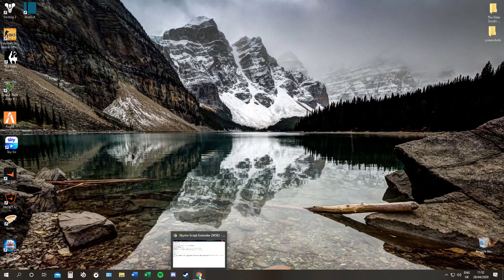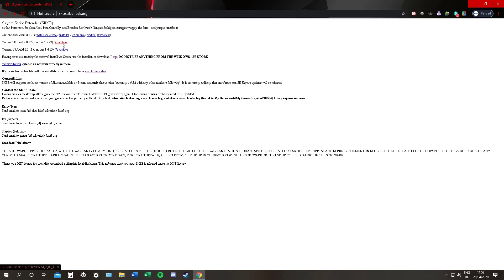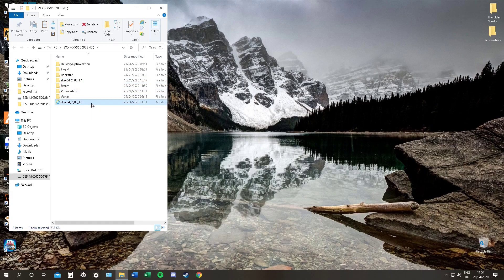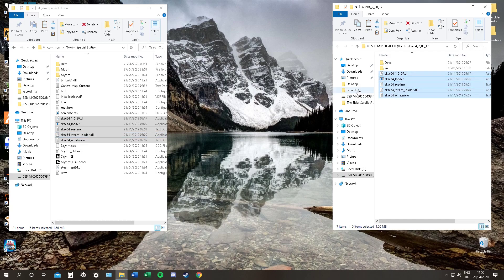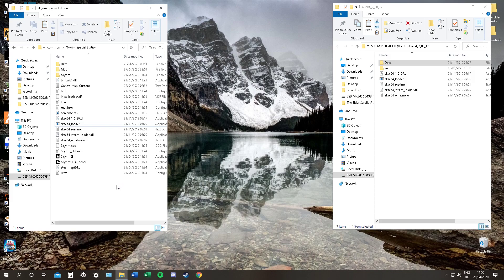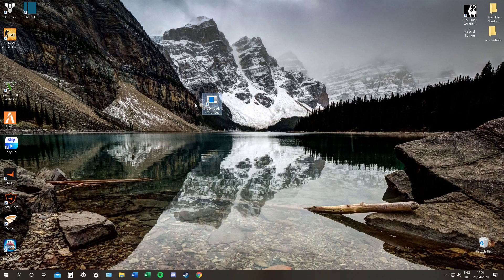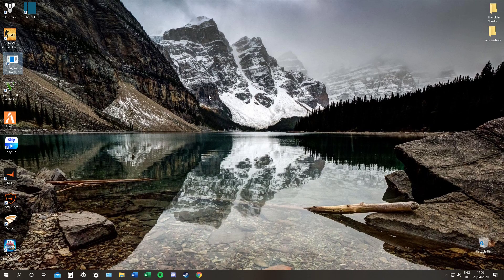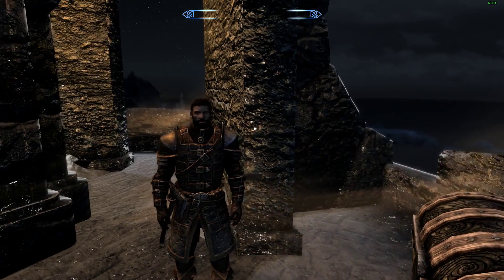How to install SKSE64 in 2020 - Quick mod guide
How to install skse for Skyrim special edition. I'm not using mod managers before anyone gives out to me :) I find this is the easiest way to do it with the fewest amount of steps. This is a basic guide for people that don't have a hundred programs on their PC or that aren't comfortable with file formats.

Let me know how I did hit like if this was helpful and clear or hit dislike if it wasn't helpful. :)

I upload everyday sometimes twice a day it really depends but the minimum upload is 1 a day :)

Thanks again for watching I really do hope this was helpful.